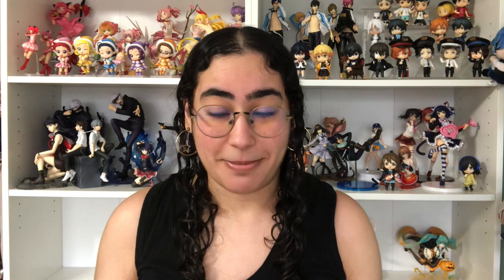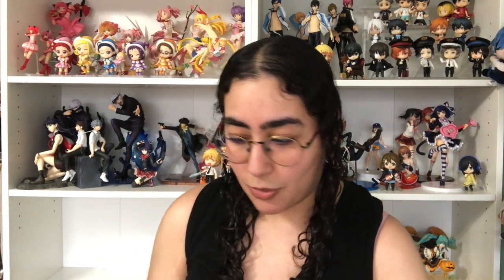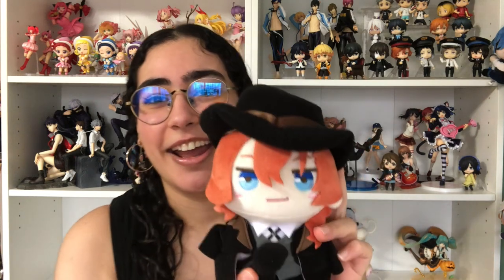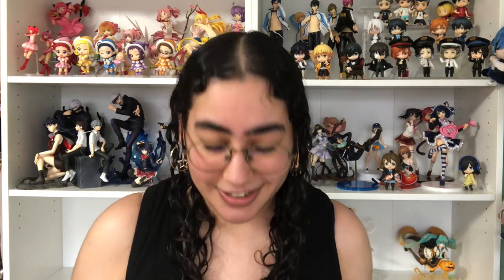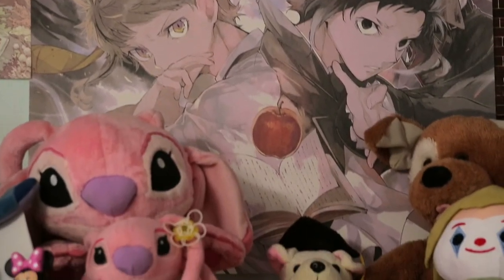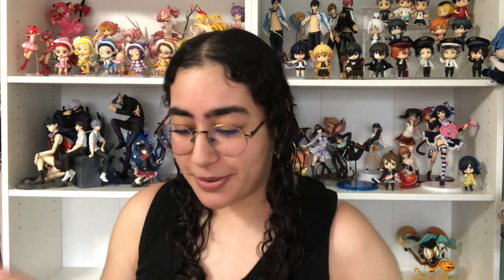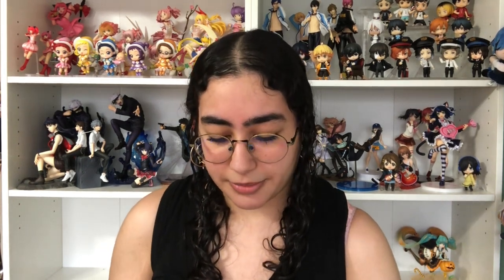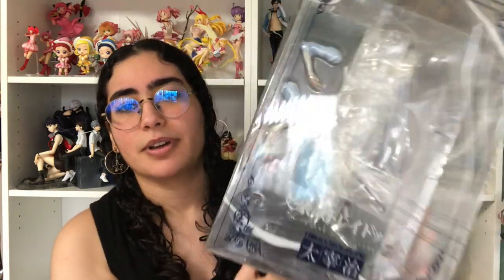Bungou Stray Dogs Haul Part 2 (Figures, Plushies, and more)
Etsy Artist: Smallfoxstudio